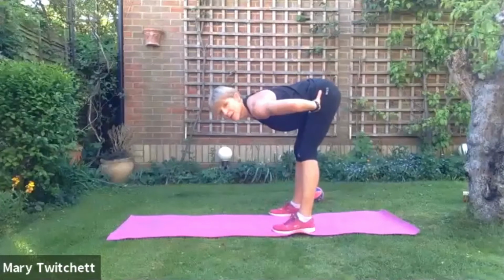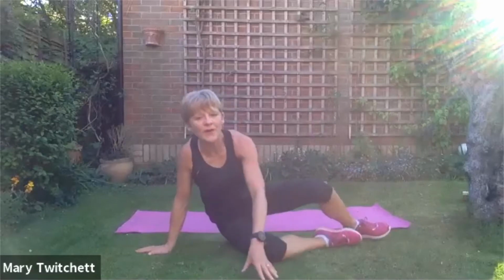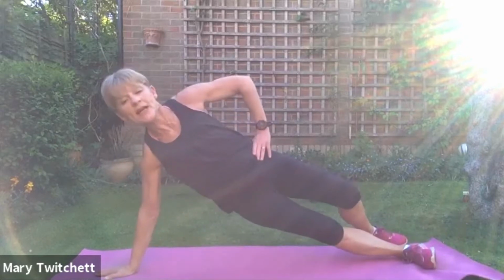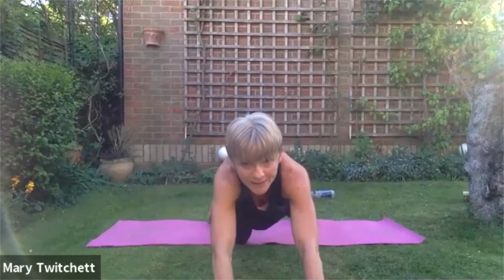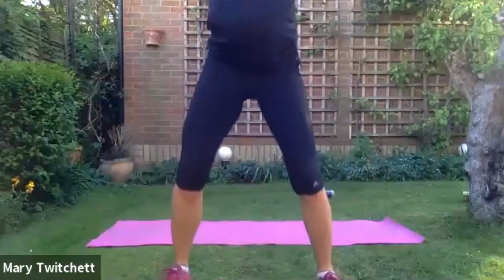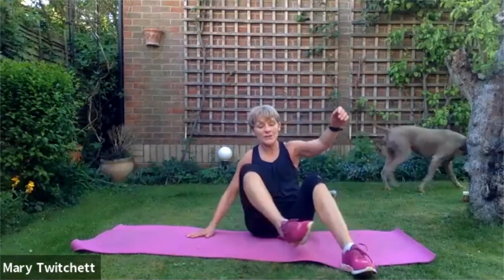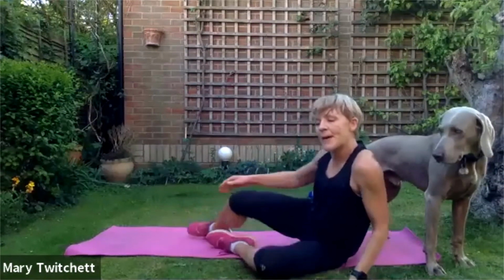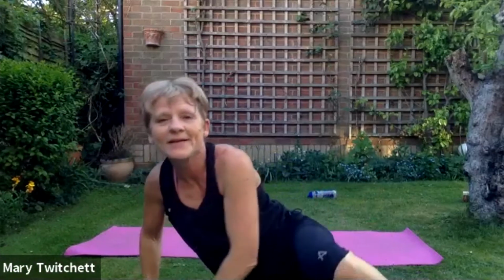Coach Mary’s Fitness Fives and Stretch Session 4- Recorded Live During Zoom Session -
Equipment  for Session

- Floor Matt
- Full Sport Drink Bottle (Water or an Electrolyte Drink)
- Hand-weights or improvised hand weights like Tins of Soup, etc.
- Broom or Pole

Warm up – mobility exercises 10 mins

Alternating rounds of 5 mins Cardio 5 mins Core- working on interval 40 seconds work 20 seconds recovery

Warm down and stretch

Cardio Round 1
1. High knees forward Hamstring curls back – run or walk tall body choice with arms
Running arms with high knees -  w arms with  hamstring curl
2. High knees side to  side   123 hold – good posture  test your  stability  - fast feet
3. Squat / Squat sideways – jump or step  - second 20 seconds challenge yourself  squat turn  90/180 or 360 turns your  choice
4. Plank to low squat – walk or jump  optional  arms wide in squat
5. High Knee ladder – 2 high knees 1 plank 4 high knees 1 plank .Build up over 20 seconds then  work your way back  down stay on 1/1 until 40 seconds completed

Core Round 1
1. V sit  -lie down  or  sit tall with hand supporting spine  or no hands -core engaged  head high – straight leg lifts  single or  double
2. Side plank Right side – set your  position  good alignment -  top leg lifted forward as straight as you can go then keeping alignment move leg back as far as you can go -last 20 sec  challenge to  do circles at end position
3. Repeat side plant Left side
4. Roll and reach - Sit upright good posture right leg crossed over left - left hand supports spine    reach to the left side lift your buttocks up and reach as  far as you can  20 secs each side .
5. Seated Russian twist - arms  side to side  challenge  lift legs side to  side in opposite direction

Cardio Round 2
1. Punches 1234  duck and weave
2. Squat low   come up high kick -   keeping strong posture kick from the knee not your  back – challenge how high
3. Roundhouse kick   right/ left   kicking from knee- strong core- turn body to the side   - choice jump and  kick
4. Downward dog position   moving feet in and out wide
5. Downward dog position – Broncho  jump -  feet wide feet in together then   jump both legs high

Core round 2
1. Front plank  alternate  tap shoulder  walkout into  arm diamond 1234
2. Back crab  buttock  drop  and raise to table top  position  - alternate  pelvic lifts – Very important to  aim to get  bottom level with   knees  only if this happens may go  single leg lifts
3. Raised Clam  - side plank  position  knees bent to 90 degrees  and open and close top  leg – alternate lie on ground
4. High side plank -  hand or  forearm dip  thighs up and down  keep alignment
5. Downward dog  position  raise alternate legs off the  ground with a jump

Cardio Round 3
1. 2 shuffles sideways stop 4 knee 4 skips  4 jacks  repeat as fast as you can
2.  4 high knees forward   jump side to side x4 hamstring curls back 2 skater skis – repeat
3. 4 jumping  jacks -alternate  side steps   1 side crunch either side
4.  Windmill plank ladder - 1 windmill 1 plank 2 windmills 1 plank  3 windmills 1 plank  at 20 seconds work back down  - as fast as you can
5. Low squat  high as you can  explosive  star or low  impact  side steps  down and  up  high and wide